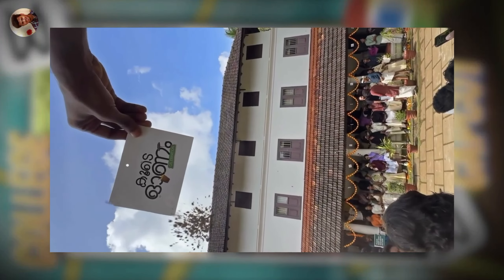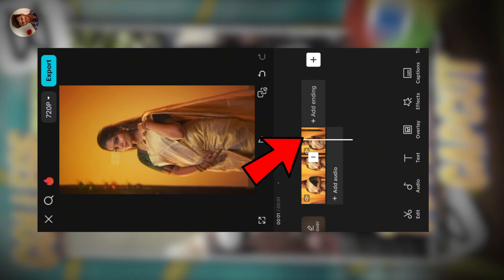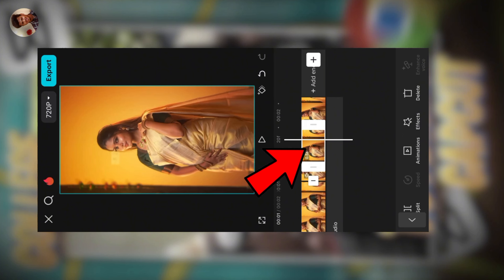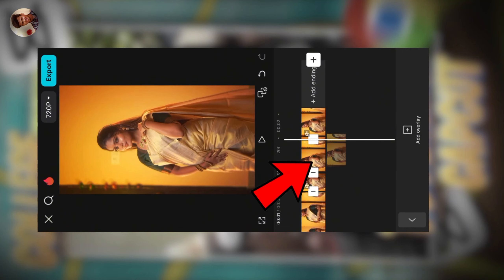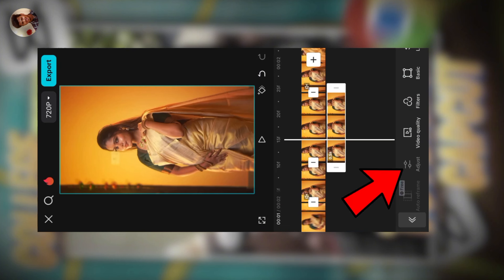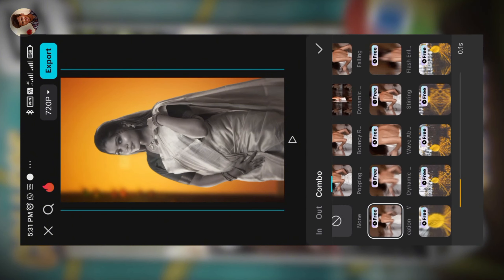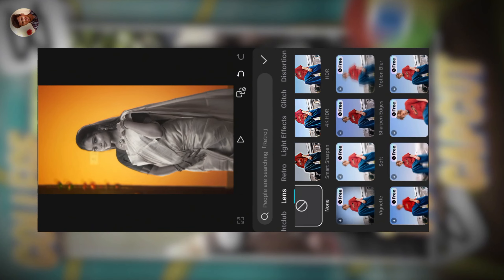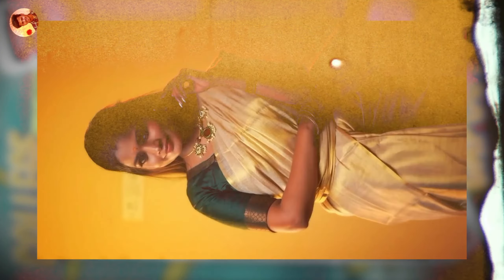College reels editing 📷capcut tutorial ✔ | capcut video editing tamil | insta reels edit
LYRICS TEMPLATE LINK👇😊

* If you (owners) want to remove this video, don't hesitate to get in touch with us directly before doing anything.